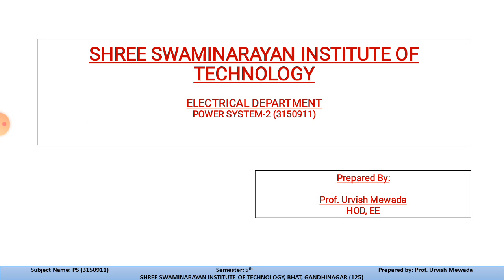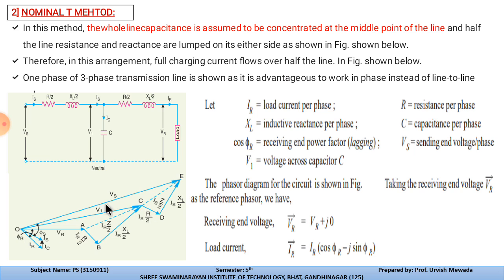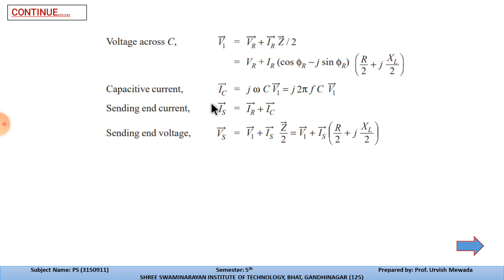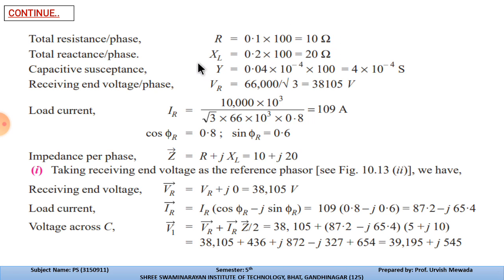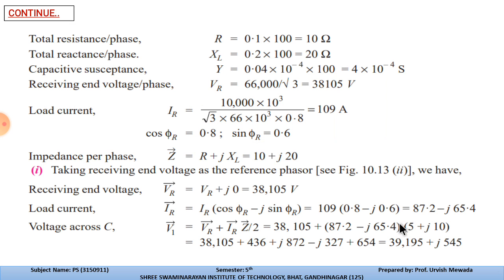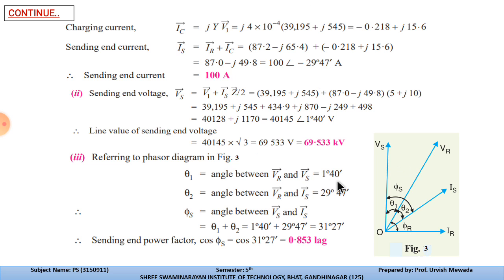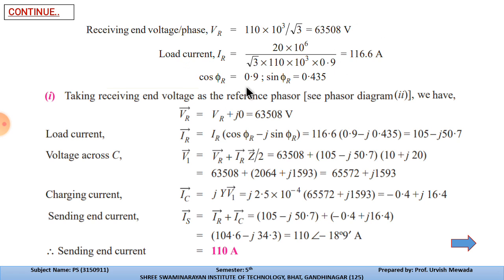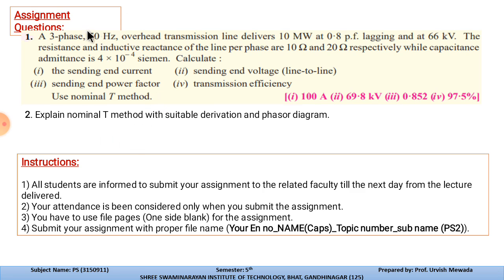PS2 UNIT3 L4 BY PROF. URVISH MEWADA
NOMINAL T METHOD ANALYSIS FOR MEDIUM TRANSMISSION LINES AND EXAMPLES RELATED TO THE TOPIC.